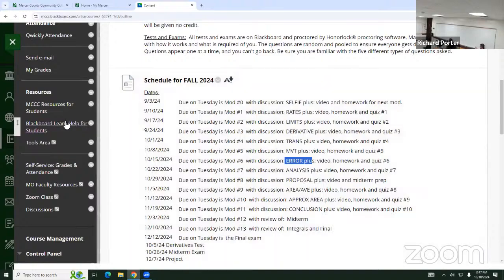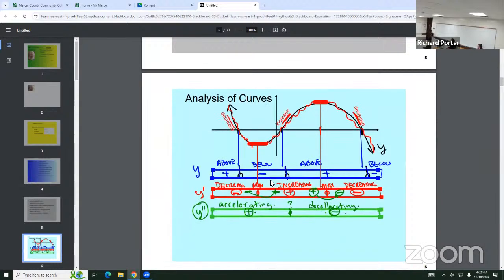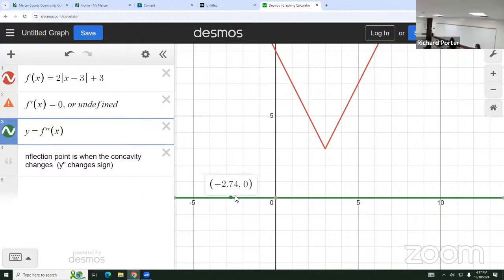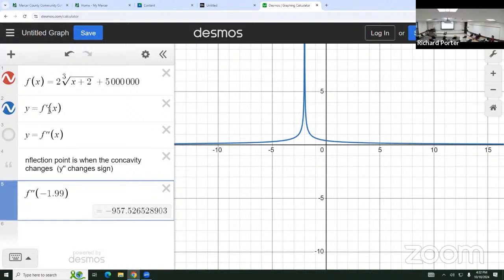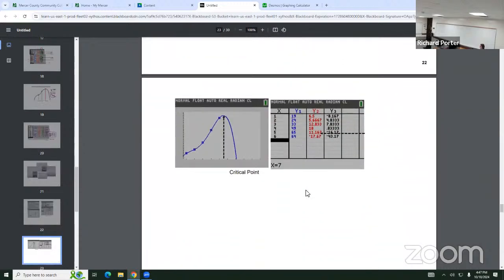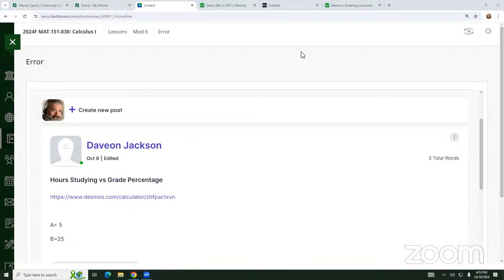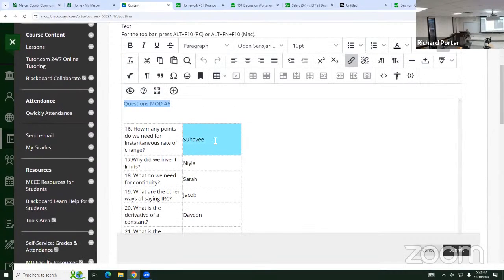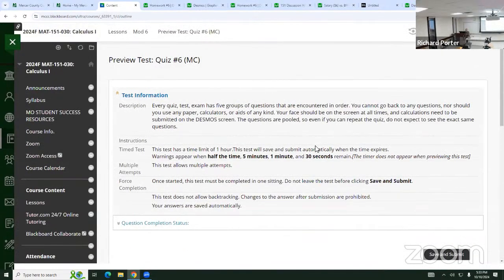Richard Porter's Personal Meeting Room